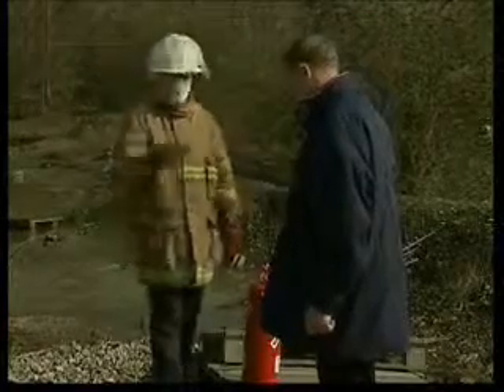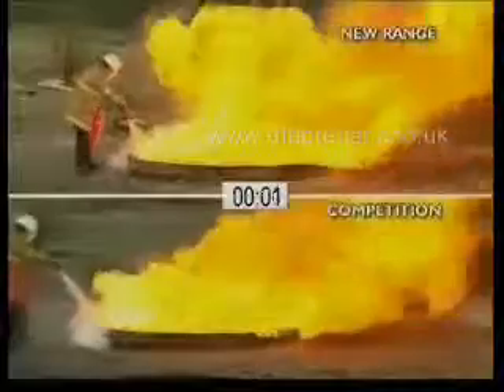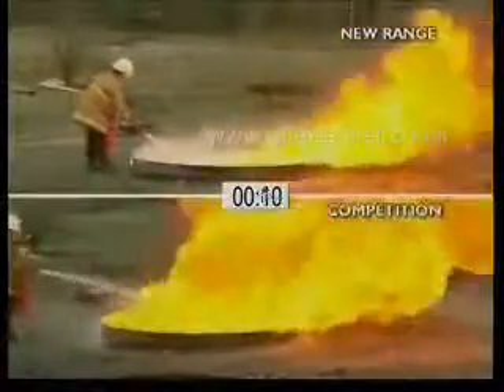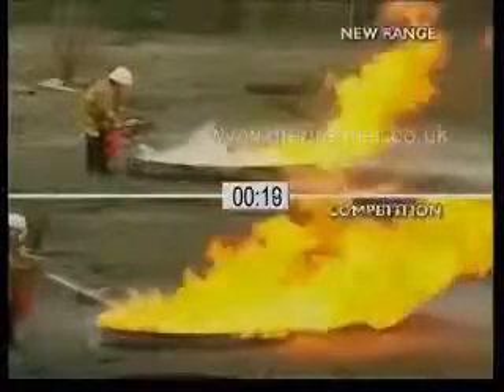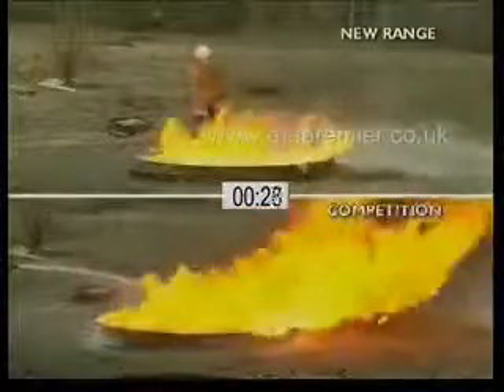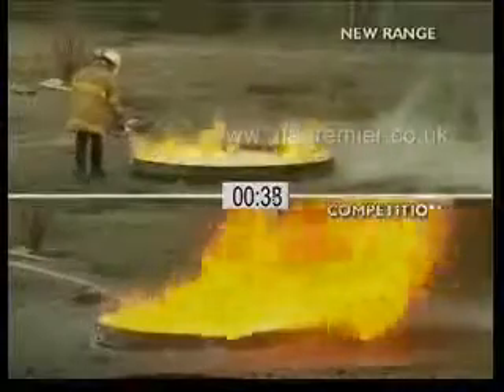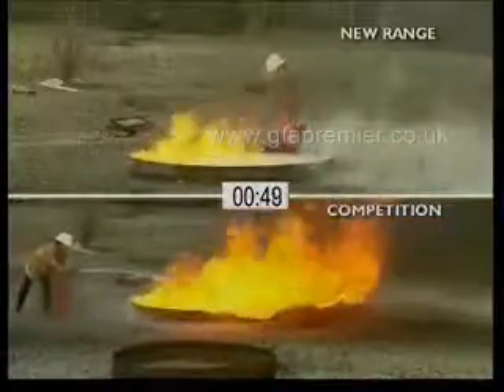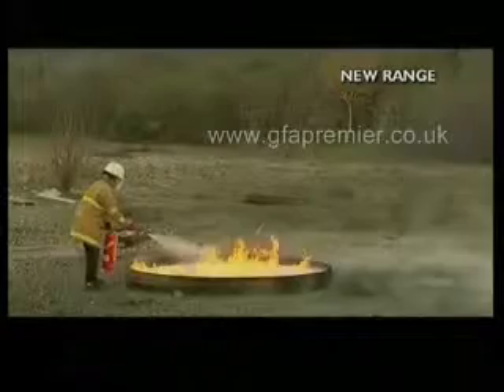Not All Fire Extinguishers are Born Equal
GFA Premier demonstration video, highlighting the superior quality of our fire extinguishers against our leading competitor.